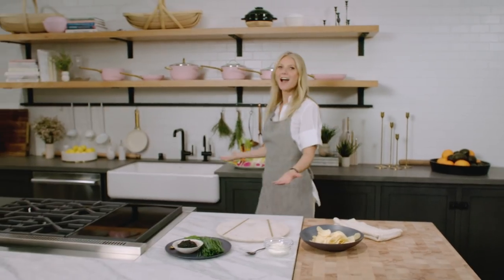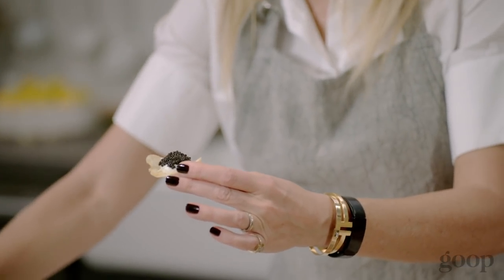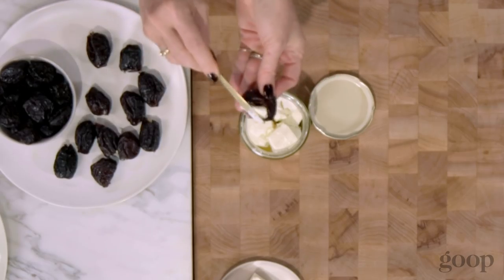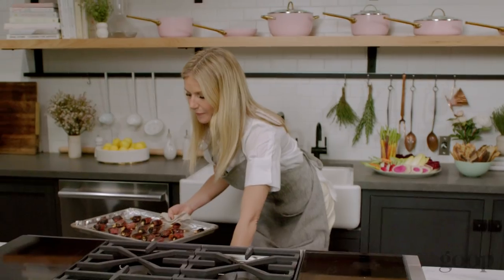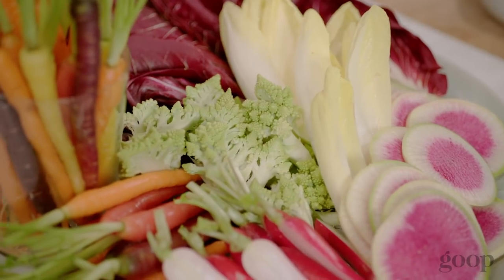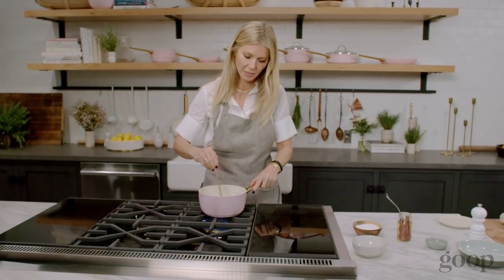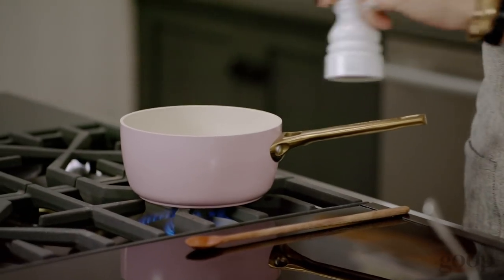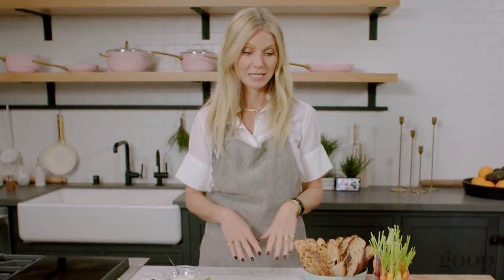Gwyneth Paltrow Shares 3 Easy Holiday Appetizers To Impress Your Guests | Goop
“I feel like I’m gaming the system—that was so easy,” said GP when she whipped up three holiday appetizers in goop’s brand-new test kitchen. With just a handful of high-quality ingredients and a few moments to chop and prep, she made a mix of “garlicky,” “impressive,” and “crispy and sweet” hors d’oeuvres that, she said, will make people “think you’re so fancy.”

Of course, we need to give props to the powers at play: our airy, warm test kitchen that’s decked out with the best of Signature Kitchen Suite, including a pro range with sous vide (the first of its kind), induction, and gas. Got something you’d like us to make? We plan to fry, bake, char, sauté, roast, steam, and sous vide in this kitchen every chance we get.